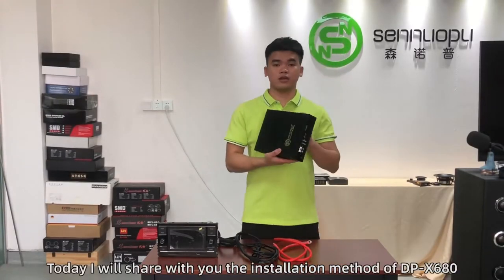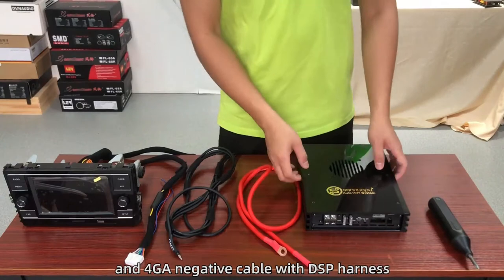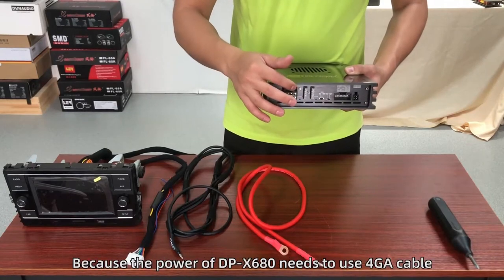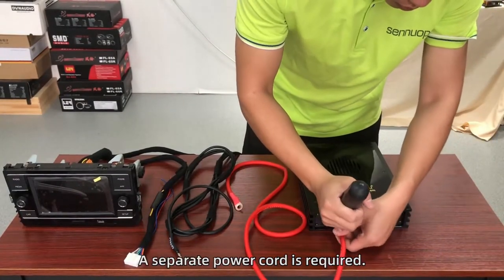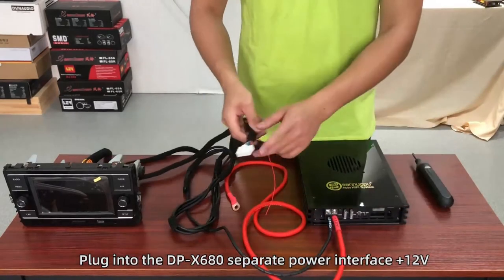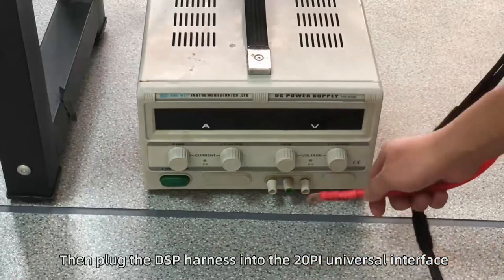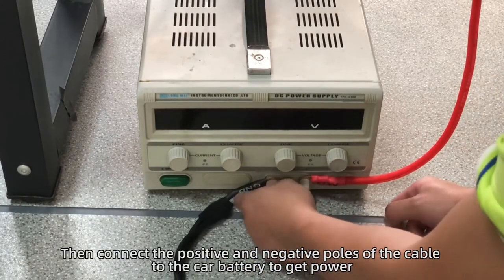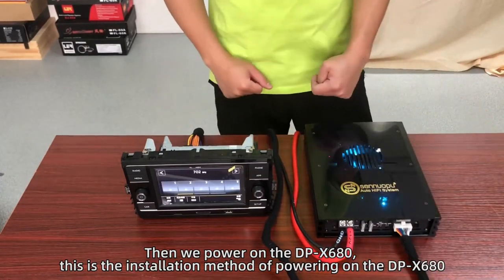How to install DP-X680 with power on.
Hello everyone, today I will share with you the installation method of DP-X680. First we prepare a 4GA positive cable, and a 4GA negative cable and a DSP harness.
Now let's look at the installation method, because the power of DP-X680 needs to use 4GA cable, because the 20PI general interface is not powered. You need to connect the power cable separately, first pick up the 4GA cable, plug it into the DP-X680 separate power interface +12V, then pick up the black negative cable and insert it into the GMD interface, and then insert the DSP harness into the 20PI universal interface。
Then connect the positive and negative poles of the cable to the car battery to get power.
Then we power up the DP-X680, which is the installation method for the DP-X680 to power up.